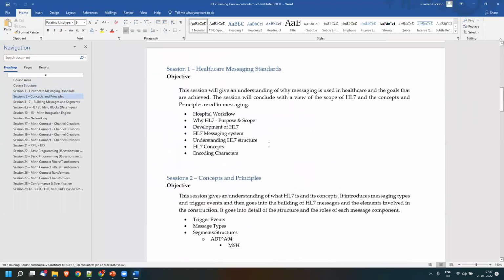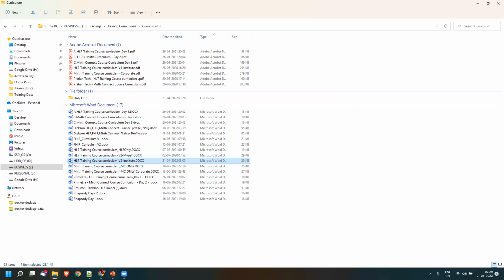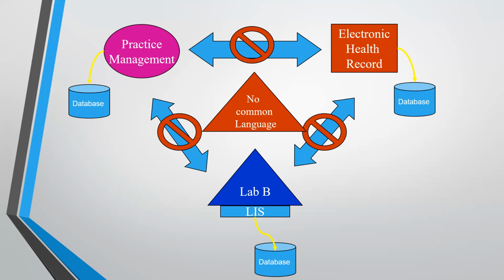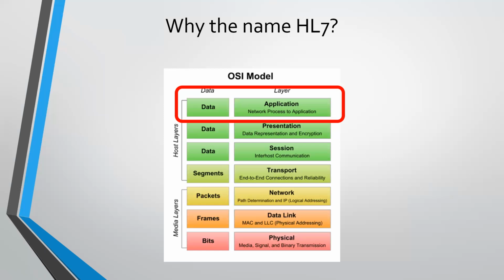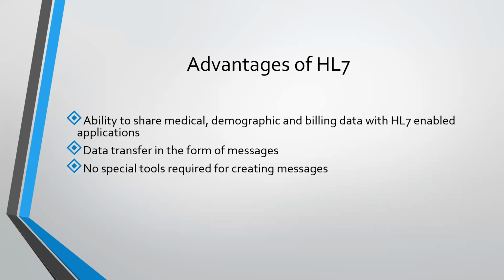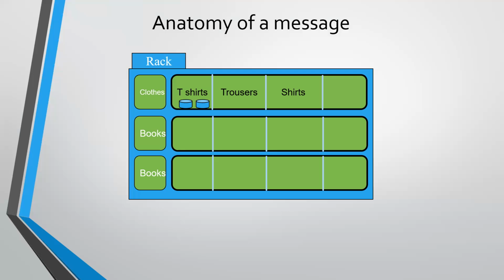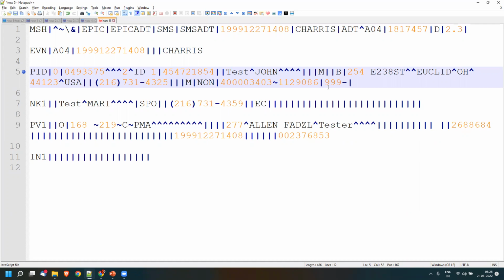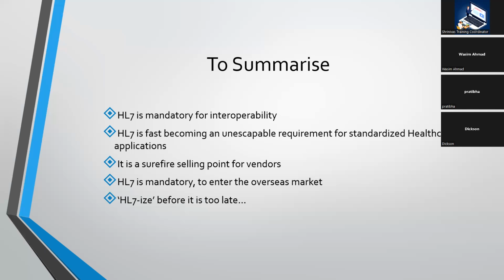HL7 & Mirth Connect Full Demo | HL7 Message Structure, Integration & FHIR Overview for Beginners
🔹 Welcome to this complete HL7 training demo!
In this hands-on session, you’ll learn everything you need to get started with HL7 and healthcare integration tools like Mirth Connect and FHIR.

🎯 What You’ll Learn in This Demo:

Introduction to HL7 standards (HL7 v2.x message structure)

Setting up and using Mirth Connect for message routing

Real-world HL7 message examples (ADT, ORM, ORU, etc.)

How to read and troubleshoot HL7 messages

FHIR overview and comparison with HL7 v2

Basic steps in building HL7 interfaces

Tips for real-time healthcare integration

This video is perfect for:

HL7 Beginners

Integration engineers

Anyone preparing for HL7 jobs or interviews